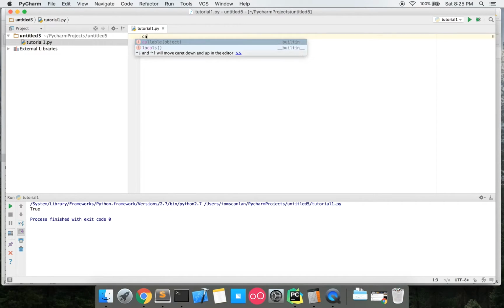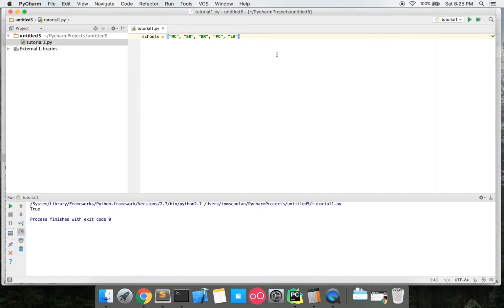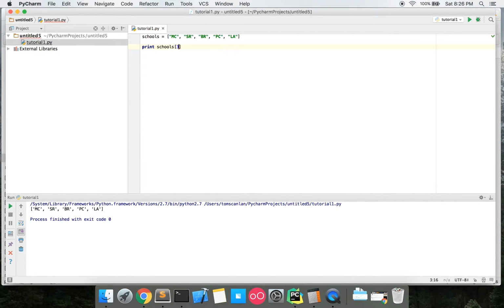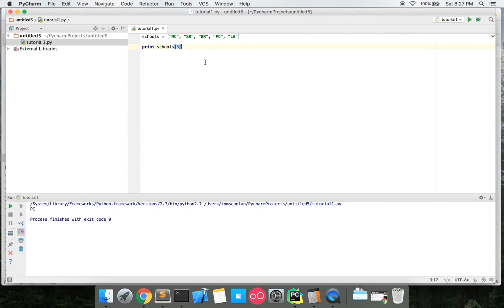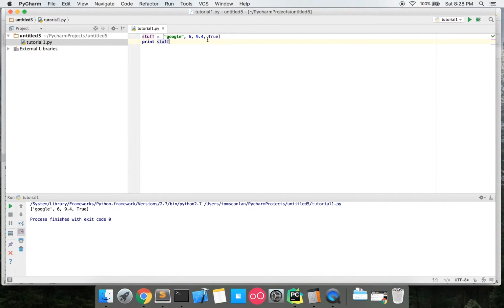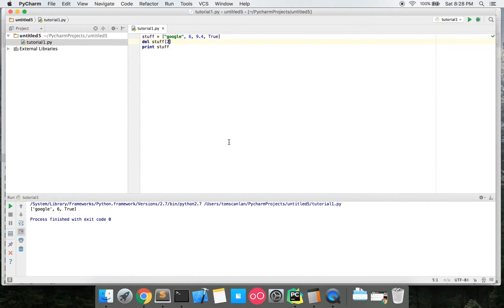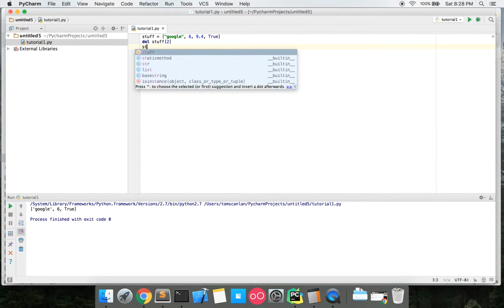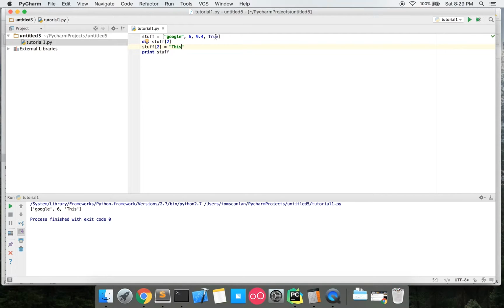Python Programming tutorial 11